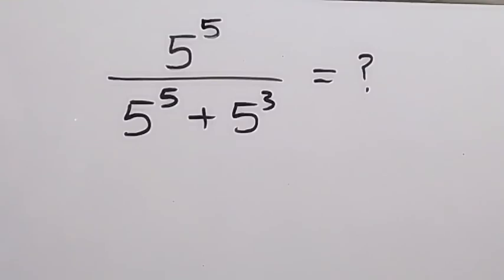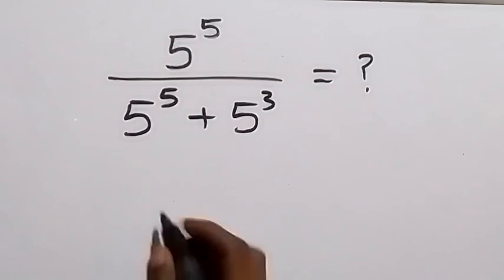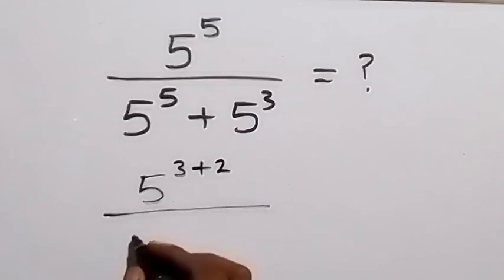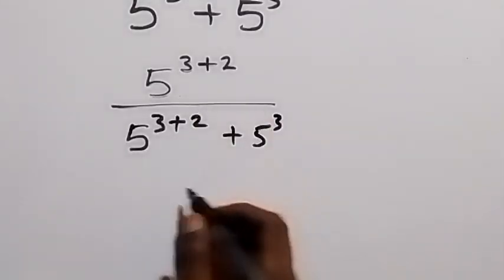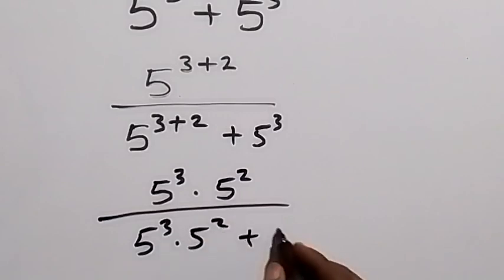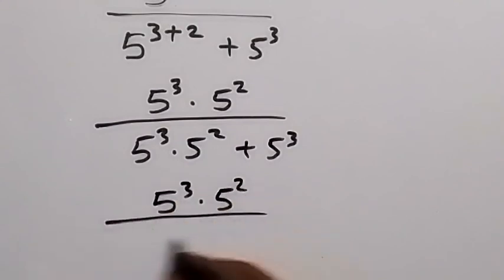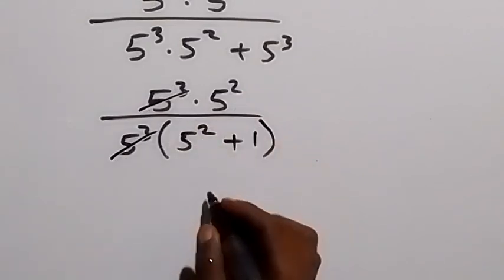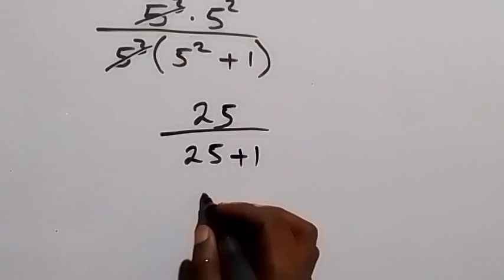A Nice Exponent Problem